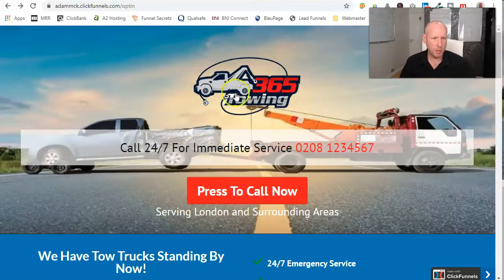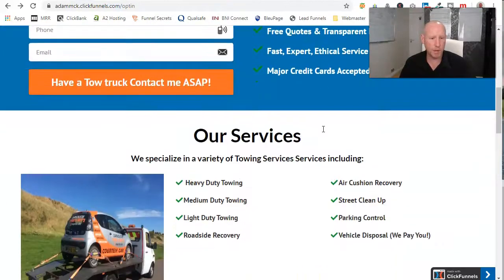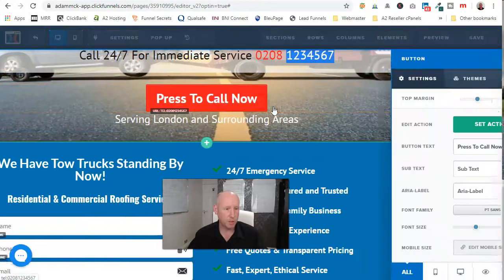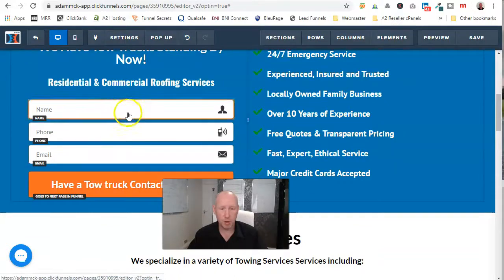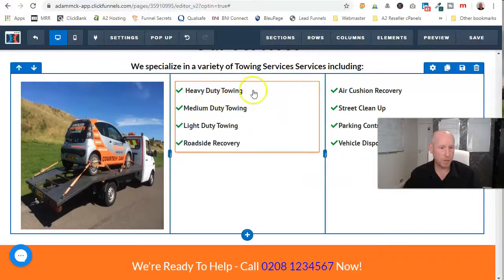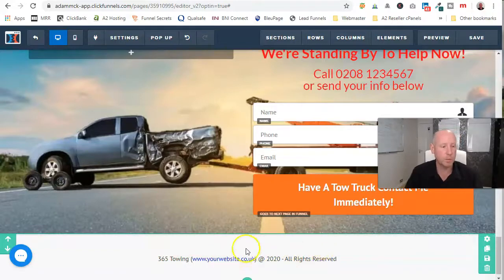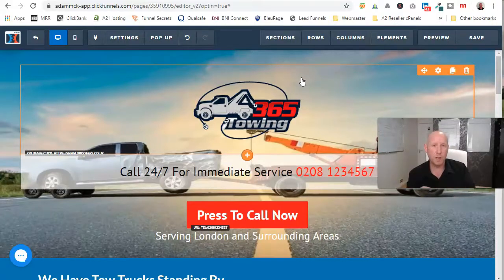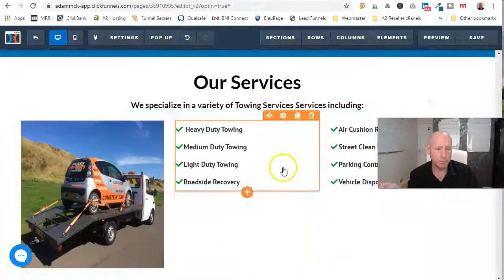Build A Business Website Easy and Fast [Up And Running In 5 Minutes]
Build A Business Website Easy and Fast! Have Your Website Up and Running In Under 5 Minutes.  Free Website -
Free training to show you how to do it!
A lot of businesses need Landing Pages and Websites created really fast and as easily as possible.
This video will show you how to create and amend a Call To Action website within a few minutes, I even give you the template to use.
The video involves a Recovery / Tow Truck business, however, you can customise it to whatever your business is.
You can access free training here -